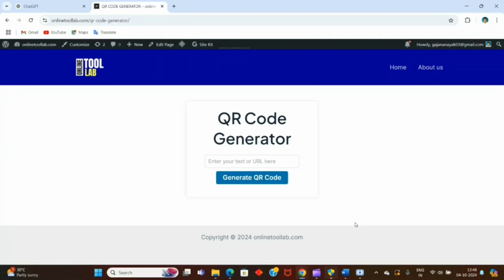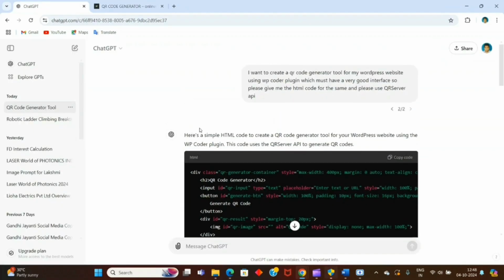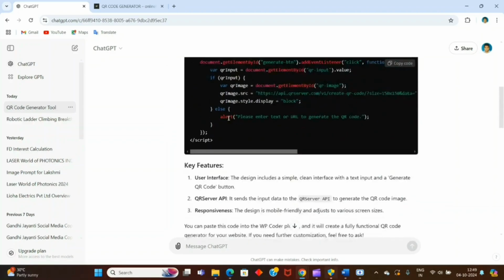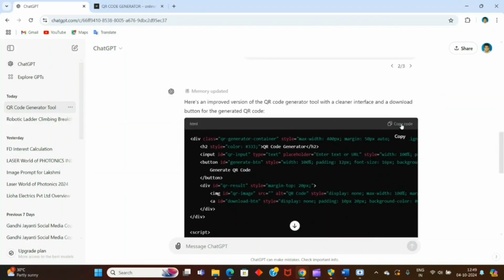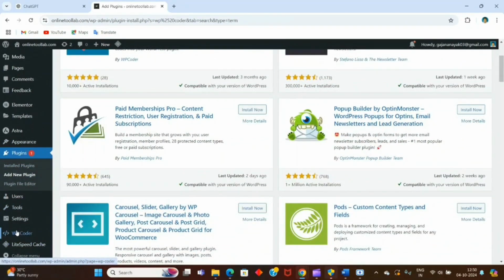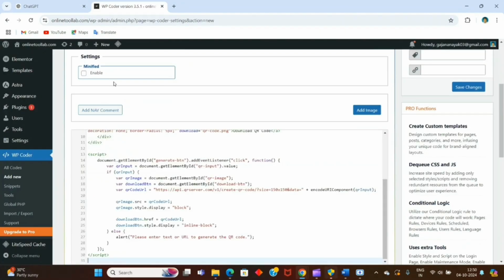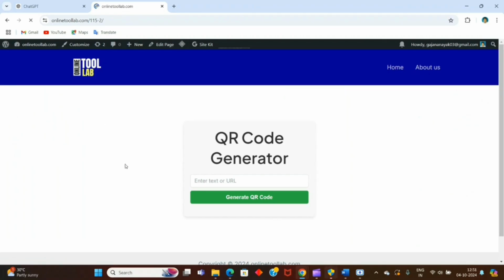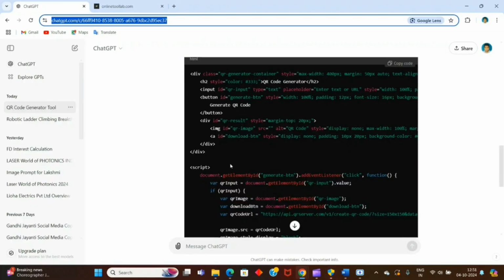Create a QR Code Generator WordPress Website in Just 1 Minute ➡️ [No Coding Skills Needed!]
In this quick and easy tutorial, you'll learn how to create a powerful QR Code Generator for your WordPress website in just 1 minute—no coding skills required! Whether you’re a beginner or an experienced user, this step-by-step guide will walk you through the entire process, allowing you to enhance your website's functionality effortlessly.

With our simple approach, you'll be able to generate QR codes for any purpose, from linking to your social media profiles to promoting special offers. Don't miss this opportunity to elevate your site and engage your audience like never before!

What you'll learn:

- How to set up a QR Code Generator on your WordPress website